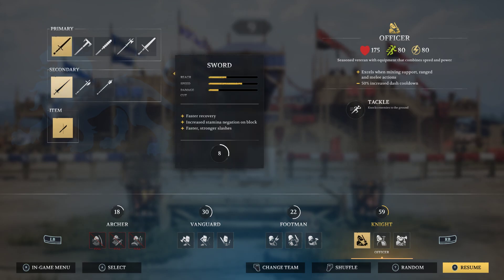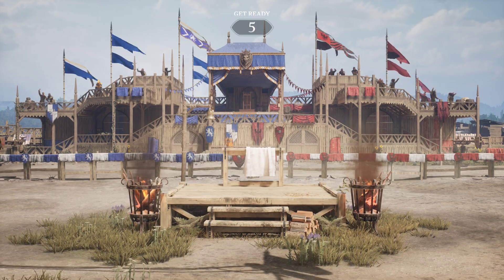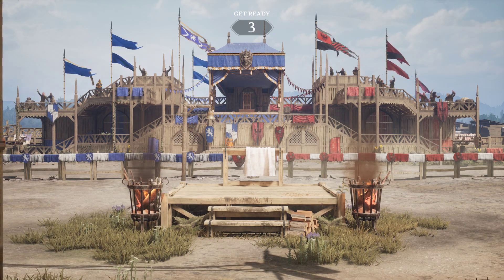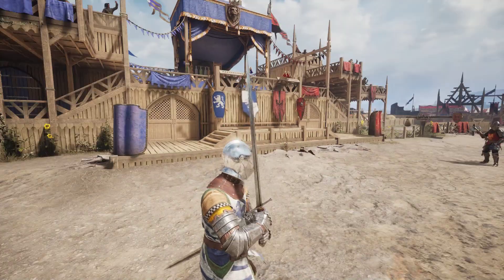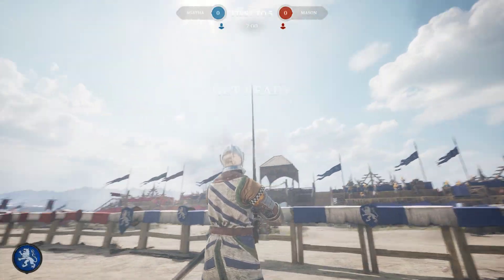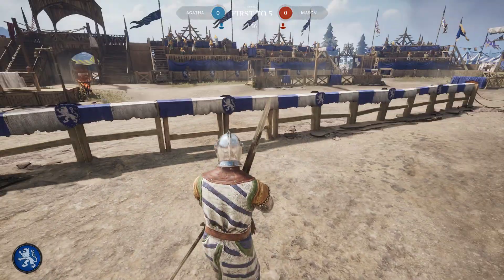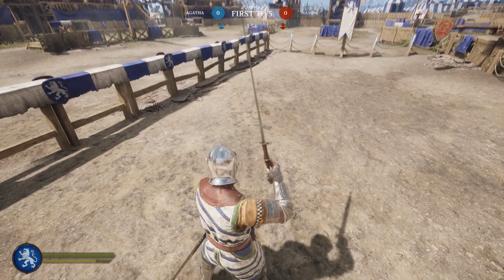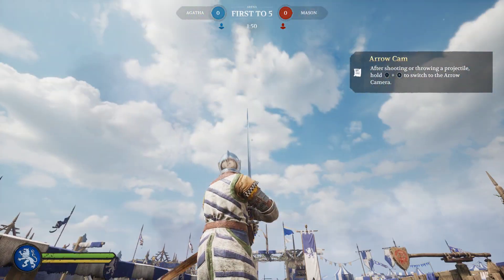Chivalry 2 Bug - Weapon Skins Don't Appear In-Game (they're not reset to default but still equipped)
Whenever I start any match my longsword and broadsword skins don't appear initially. They're just default. I have different ones for both Agatha and Mason teams and both show the base models. At the start of any match or any respawn I have to throw either weapon into the ground, pick it up, and then my skin is applied to both weapons. If I die, I have to re-do this. So far I've tried uninstalling and reinstalling the game, deleting my cloud save and retrieving it, hard resetting my computer, set all in-game settings to default, replaying the tutorial twice (heard that supposedly fixes customization bugs so I thought I'd give it a shot), set the skins to default then played a few games and set them back, and took skins off my Free-For-All player (heard that helps too). I'm on the Xbox Windows version of the game, but I've tried to do these things from my Xbox Series X too to no avail. It's really weird, this wasn't something that started happening immediately after the new update, but it just started today and I don't know what to do to fix it.

Edit: Just went to actually look at the sword it keeps giving me, apparently it's the Rusty Longsword, not the one I thought it was in the video, which I didn't even own. I just bought it and equipped it and then equipped my other ones, and STILL it keeps giving it to me.